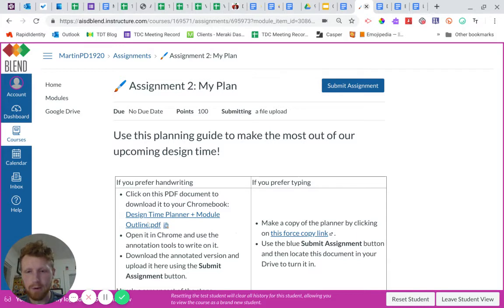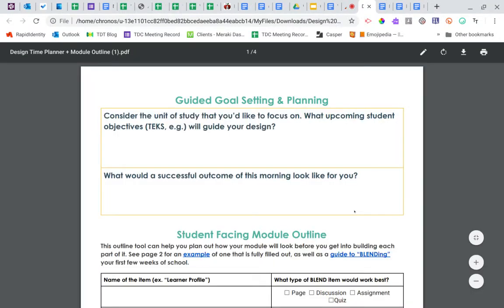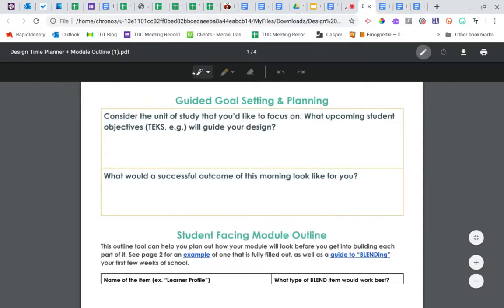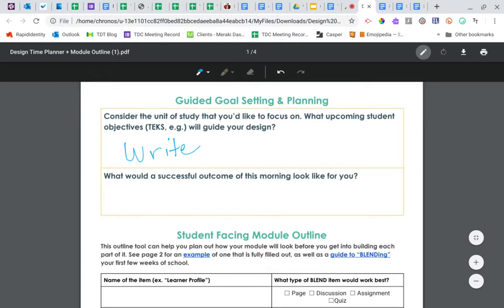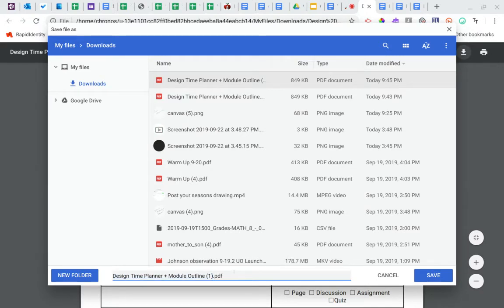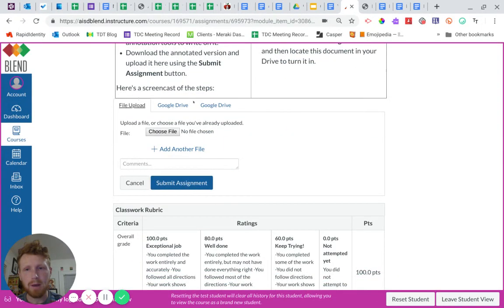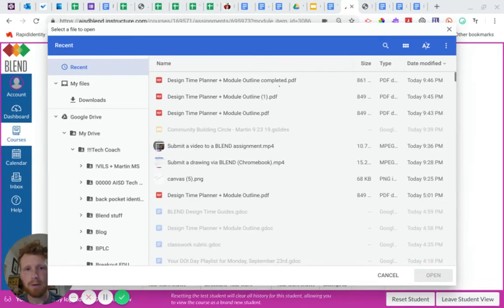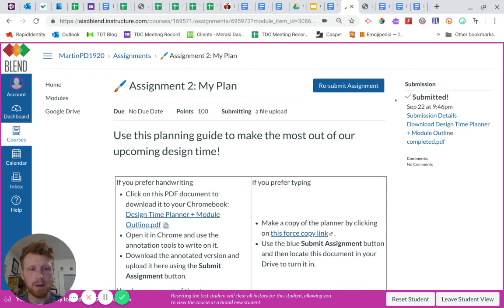Annotate a PDF on a Chromebook and submit via BLEND (Canvas)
This student-facing video shows how to:
-Download a PDF document from BLEND onto your Chromebook
-Annotate (write on) the PDF in Google Chrome
-Submit the edited version of the PDF to BLEND for teacher feedback